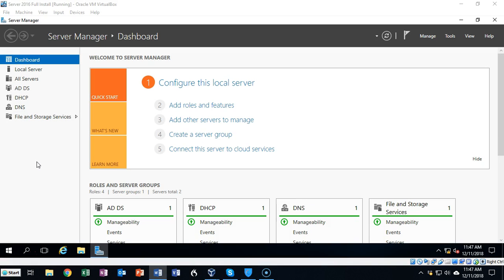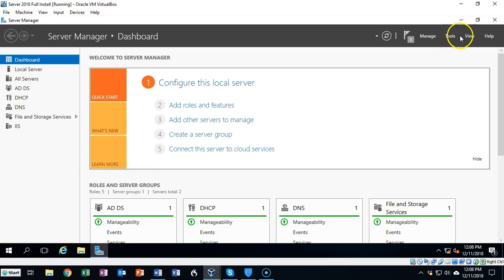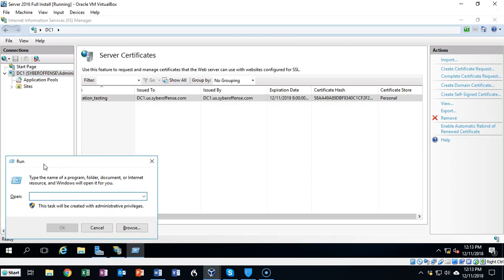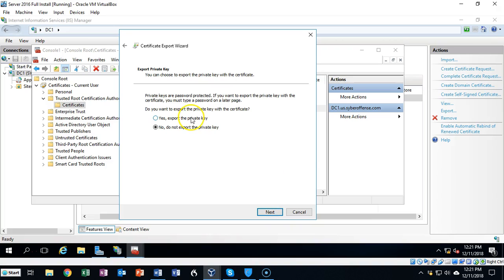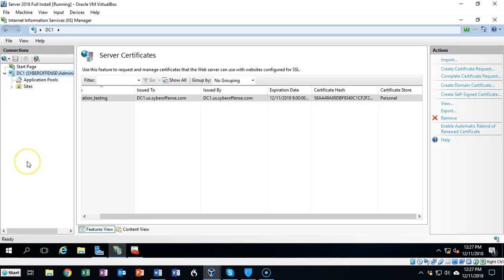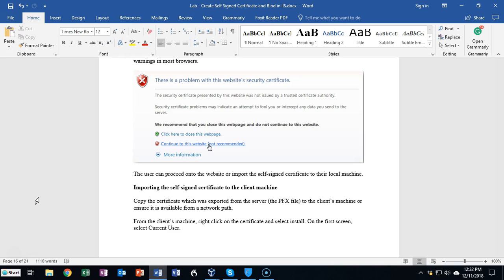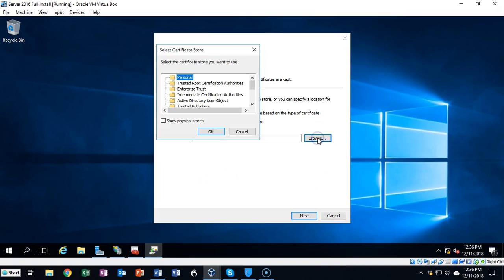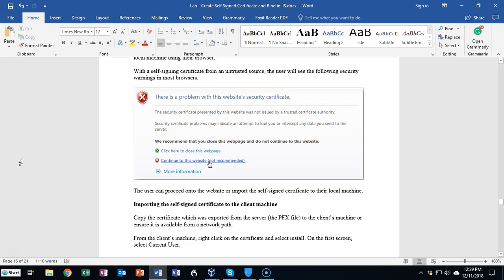Create a Self-Signed Certificate in IIS